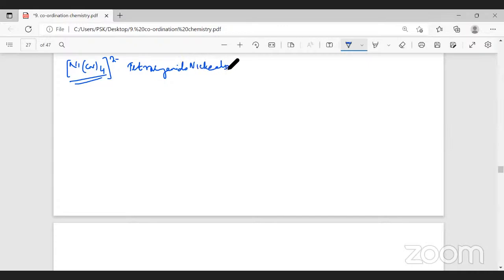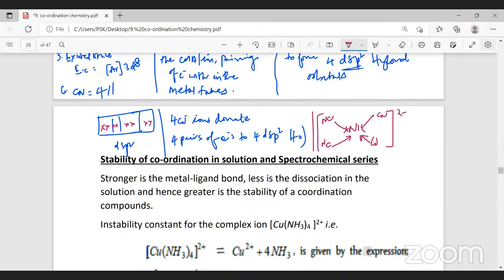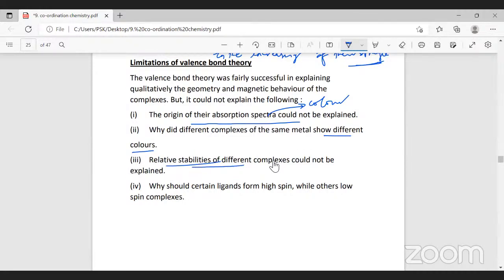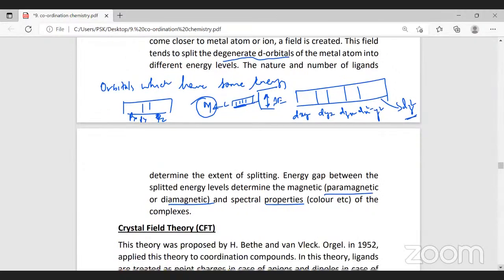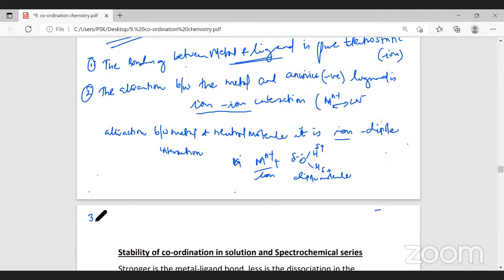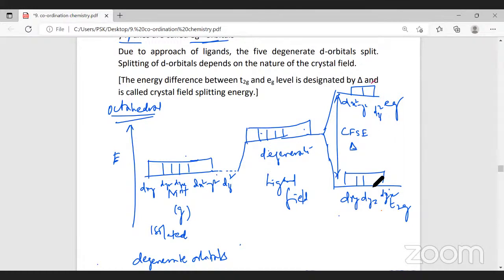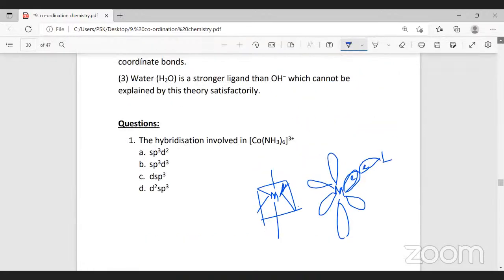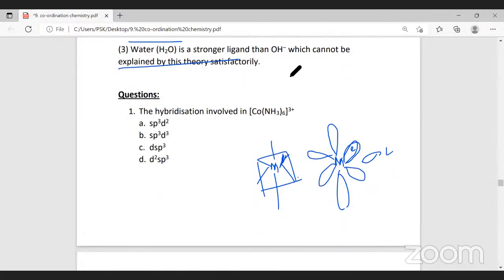TNIIT Live Classes / Coordination Compounds # 7 / NEET 2023 / NEET Chemistry